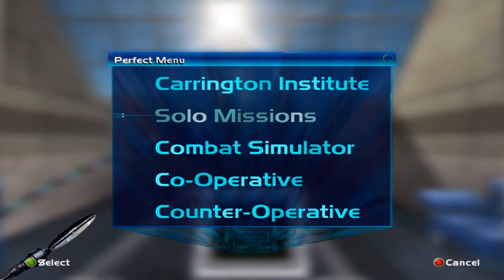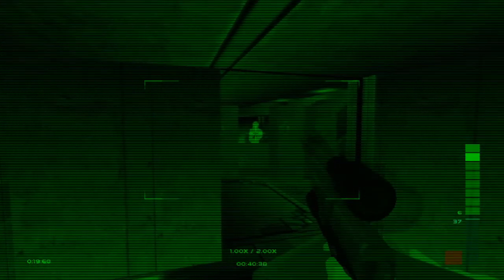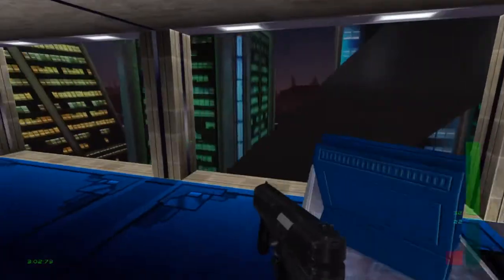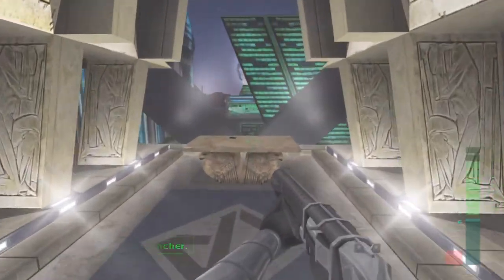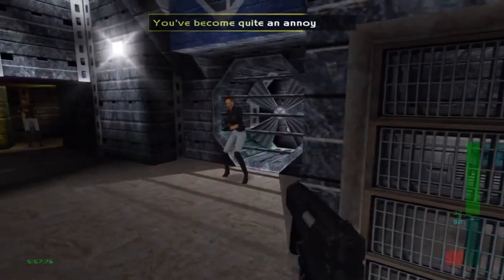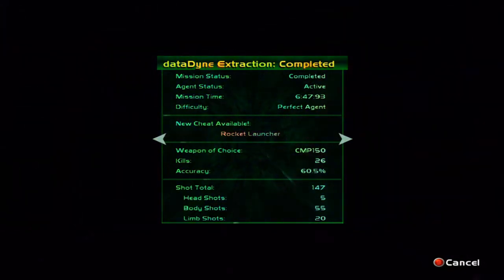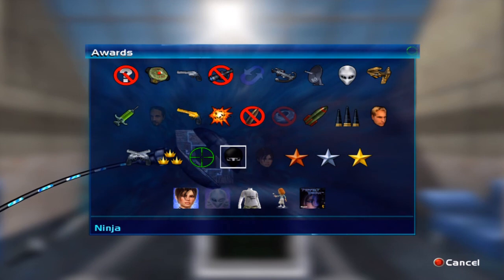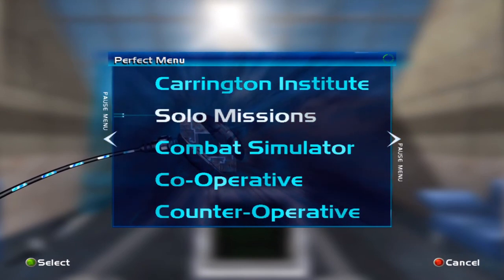Let's Play Perfect Dark - Part 3: dataDyne Central: Extraction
Now we have Dr. Carol, we have to get extracted, so time to head back to the roof.

This level isn't too bad, it's easy to make some mistakes in the first area and take damage, but if you can manage to get to the top of the building with hardly any damage taken, the bodyguards won't be a problem at all.